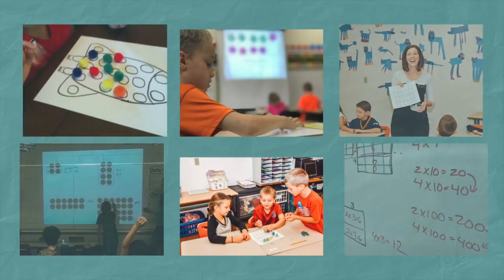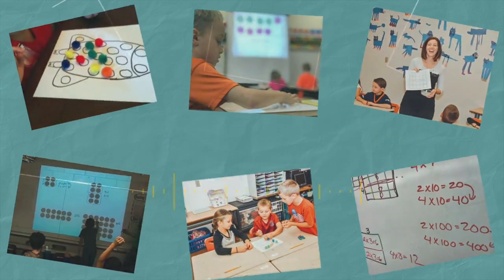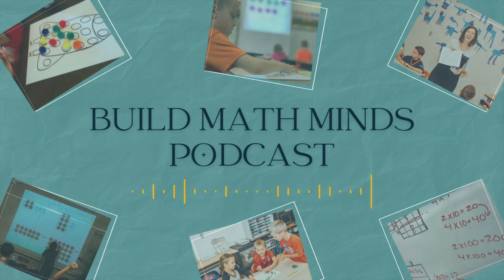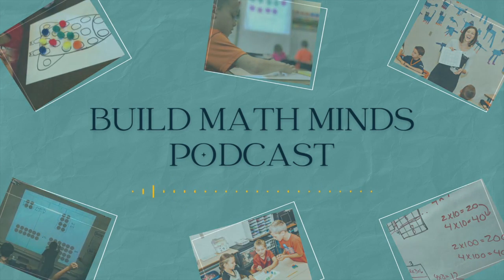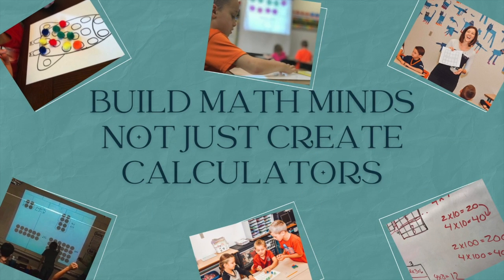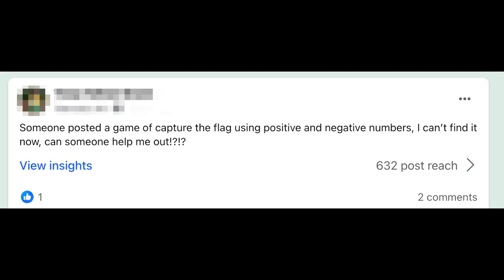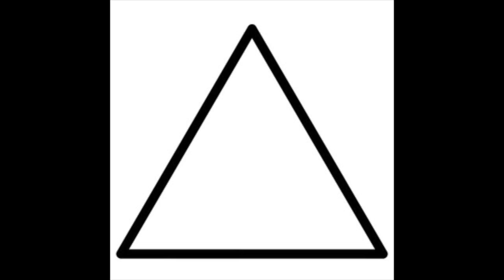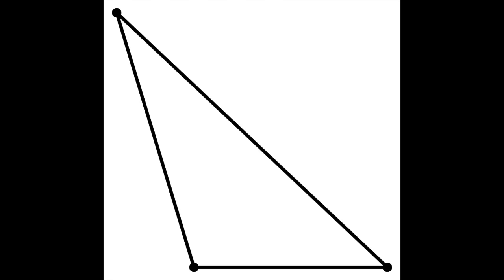Build Math Minds Episode 165 - Geometry in PreK-2 is more than just knowing names of shapes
It is commonly thought that Geometry in the early grades is just about getting kids to name and identify shapes.  There are actually 4 big ideas talked about in the Navigating Through Geometry book.  One of which is the work around two- and three-dimensional shapes but it is so much more than just naming & identifying shapes.   In this episode we take a look at what knowledge kids in PreK-2 should be developing around shapes and the types of experiences you can provide to help them develop it. Get any links mentioned in this video at BuildMathMinds.com/165